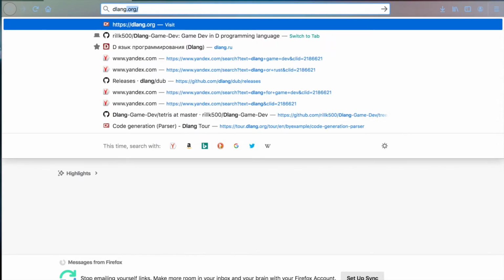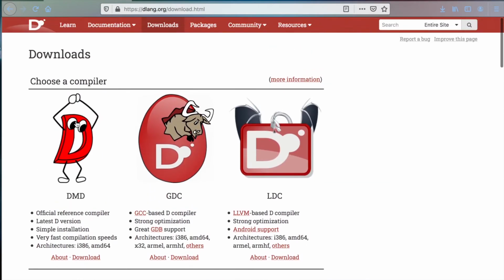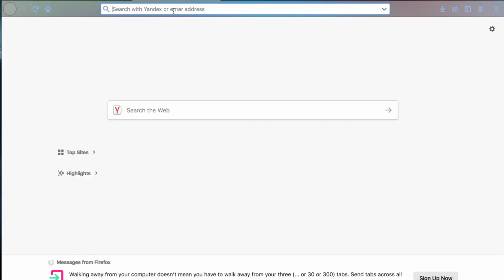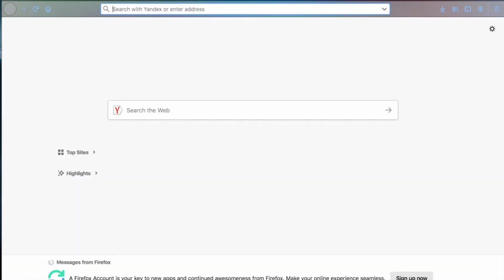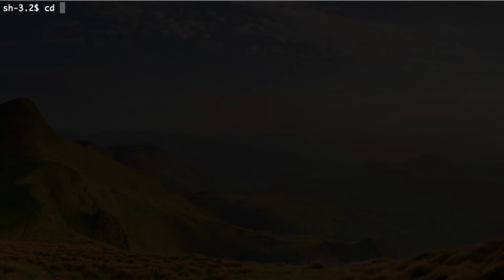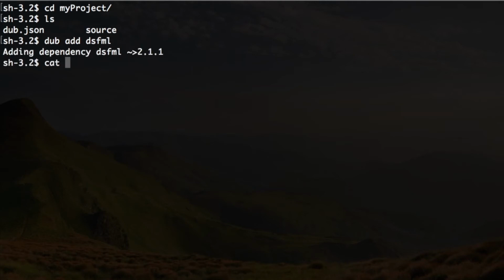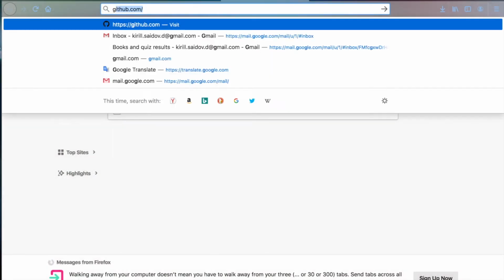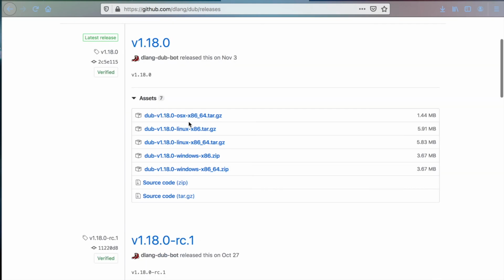#1 | Installing DMD, DUB, Sublime Text | Let's learn Dlang game dev!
Hi!

In this video I explain how to download and install DMD compiler for D programming language, DUB package manager and Sublime Text editor.